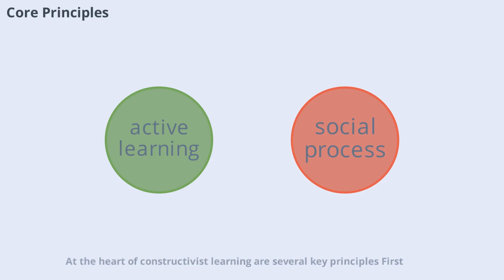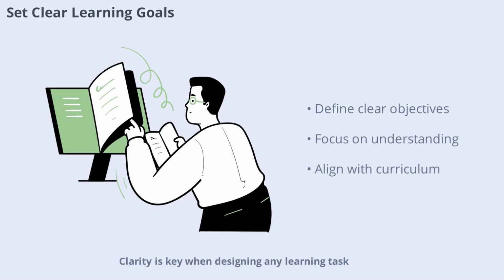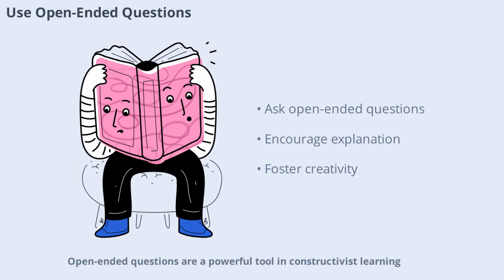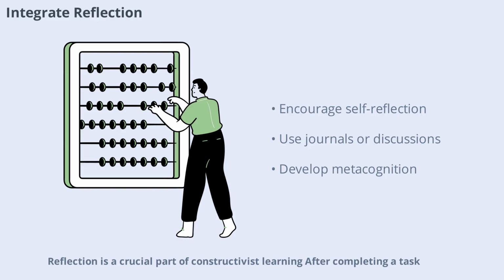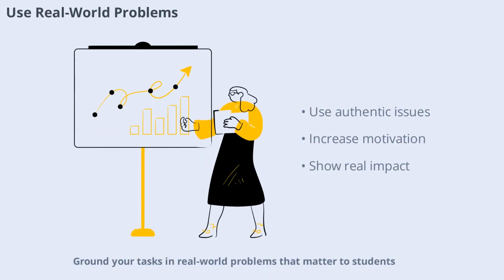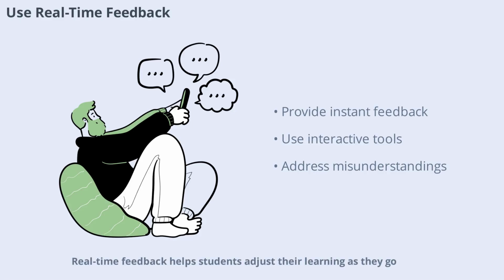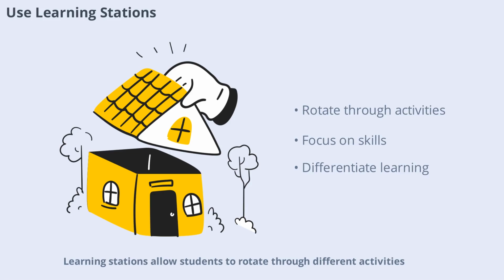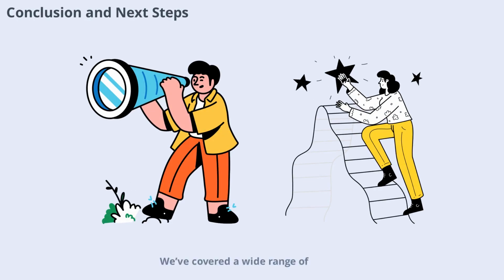Dive into the World of Constructivist Learning Tasks (12 Minutes)